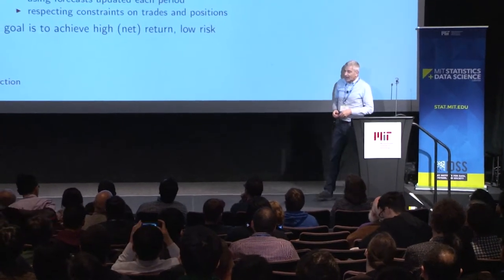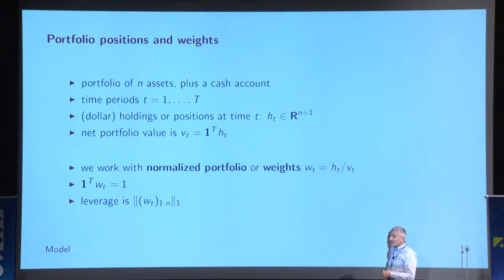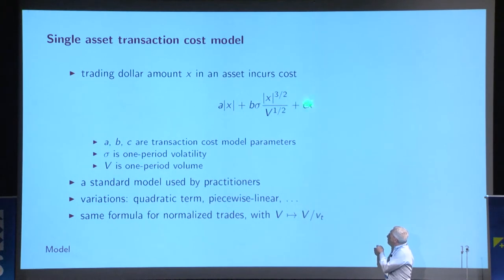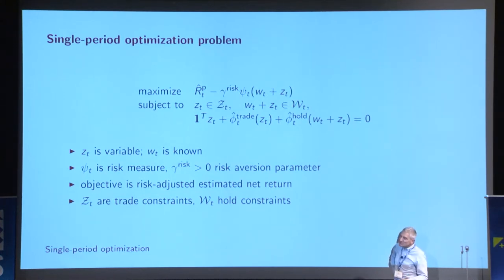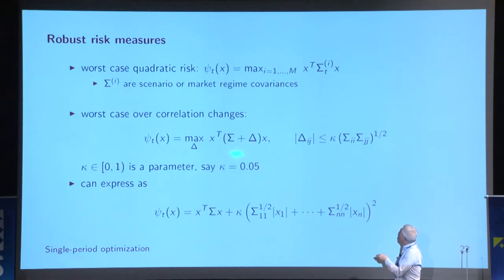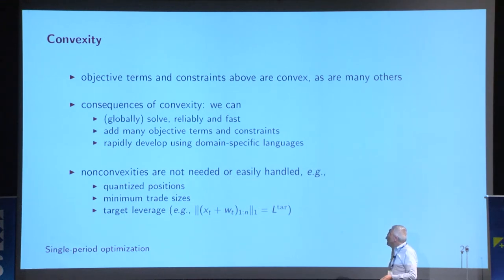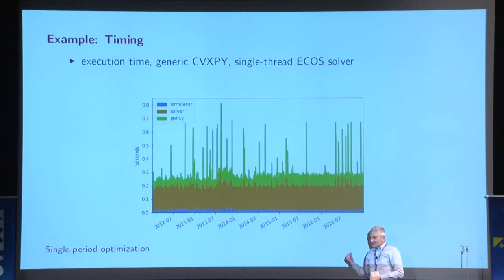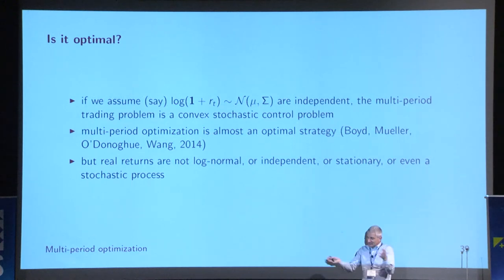SDSCon 2018 Plenary Talk - Stephen Boyd